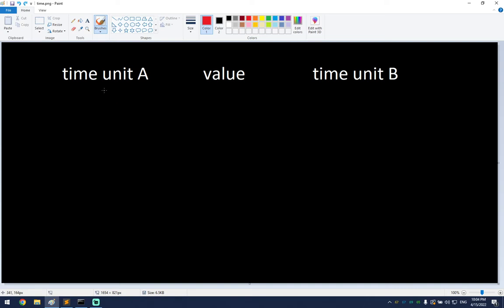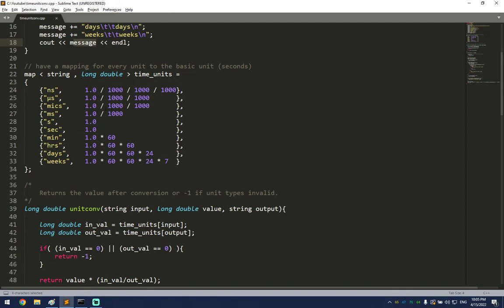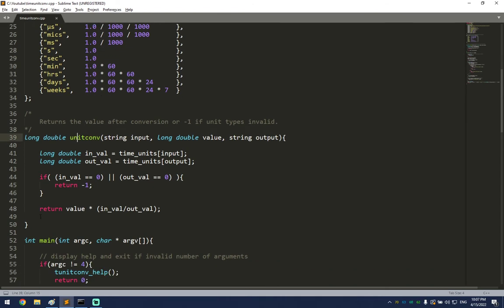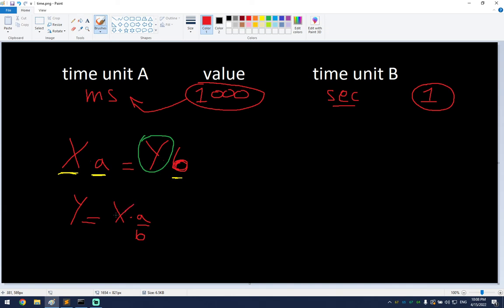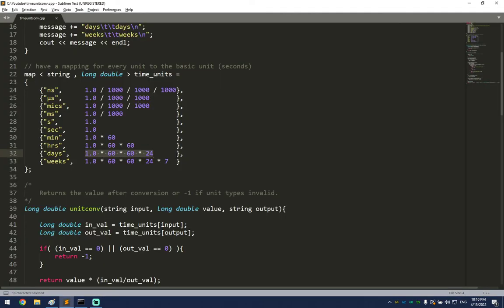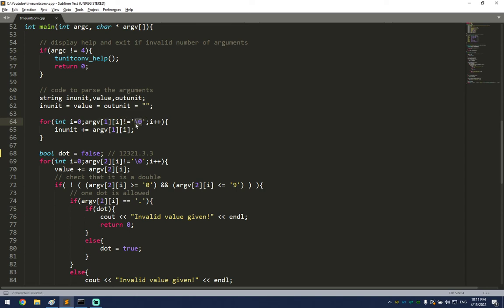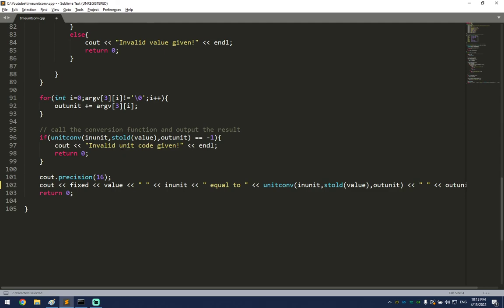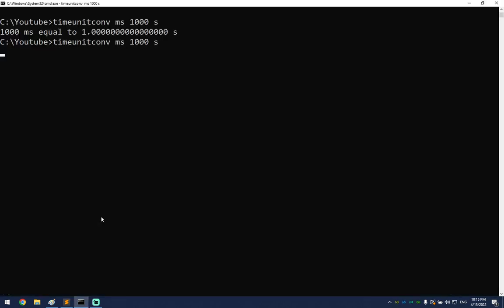simple time unit converter in c++ full programming tutorial